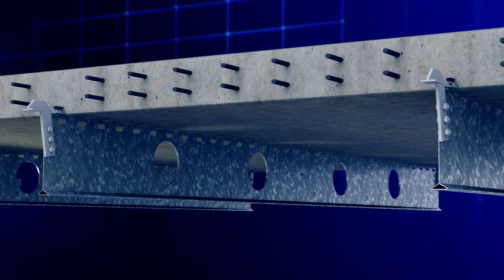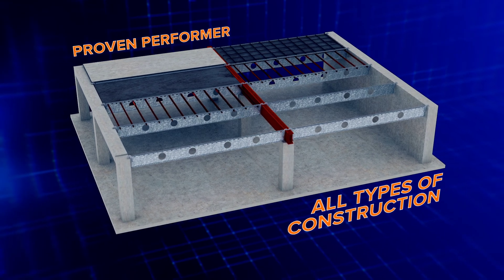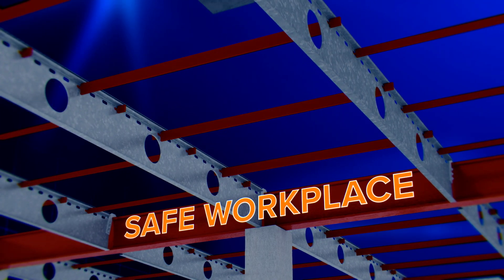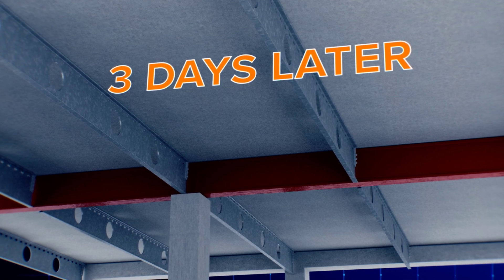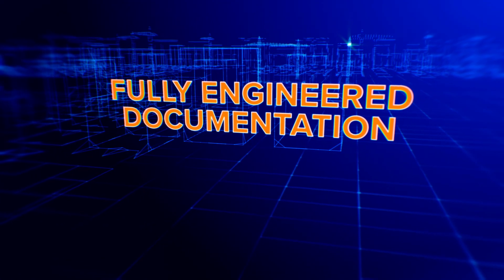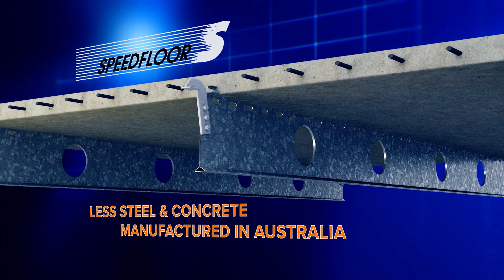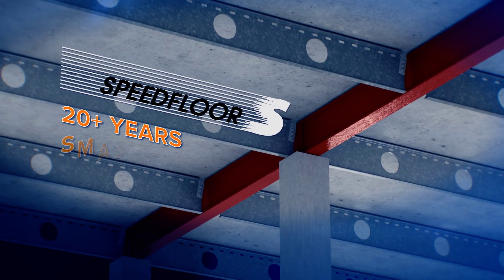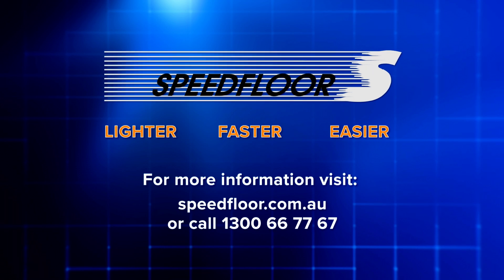SpeedFloor Suspended Concrete Floors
An overview of Speedfloor